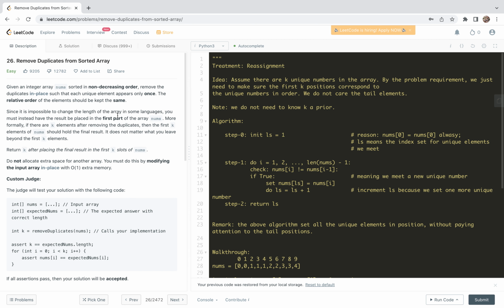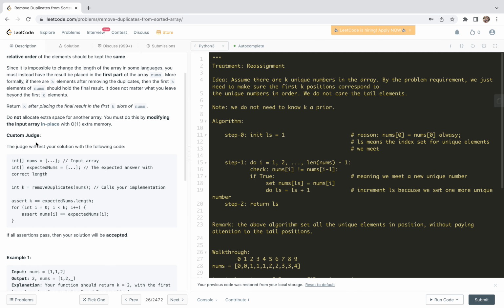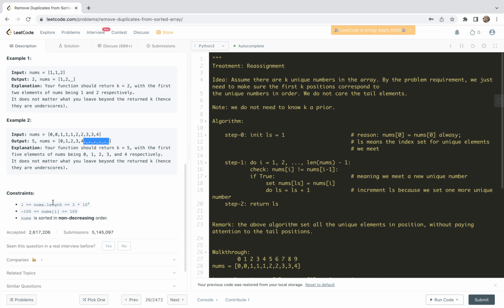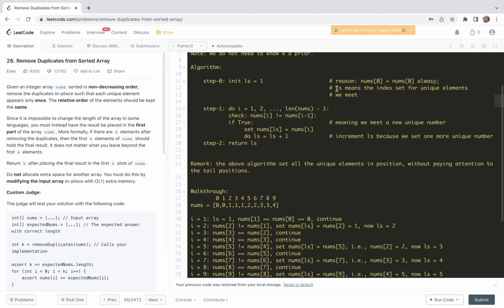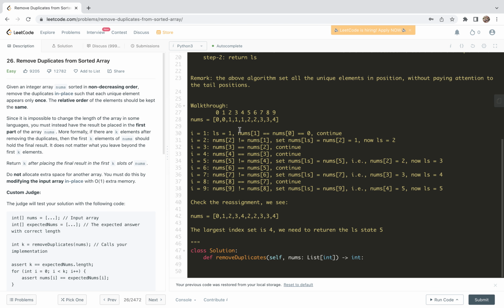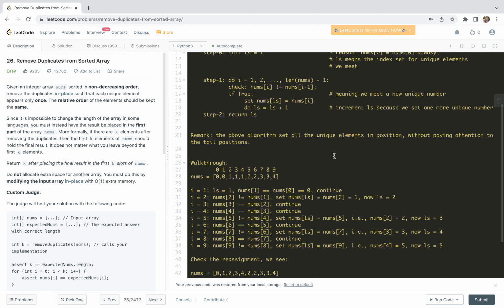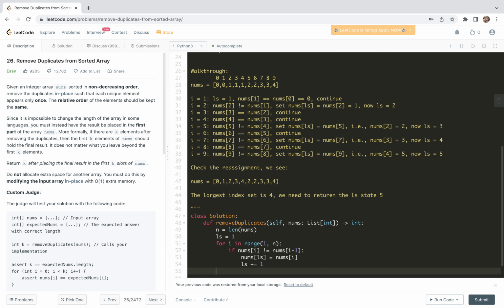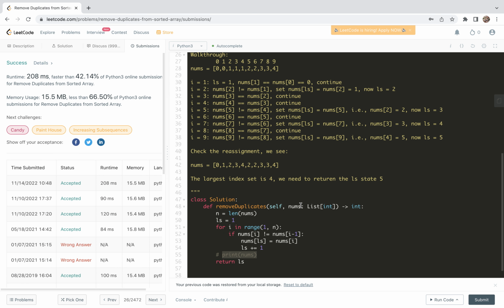leetcode 26. Remove Duplicates from Sorted Array - reassignment in-place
Python solution to Leetcode Problem 26: Remove Duplicates from Sorted Array.